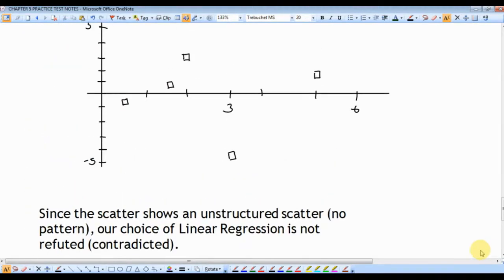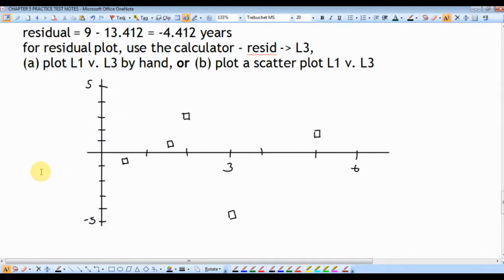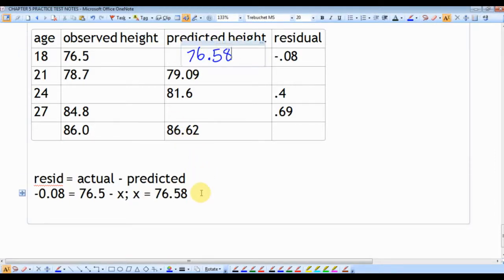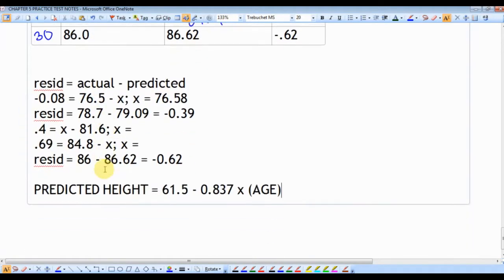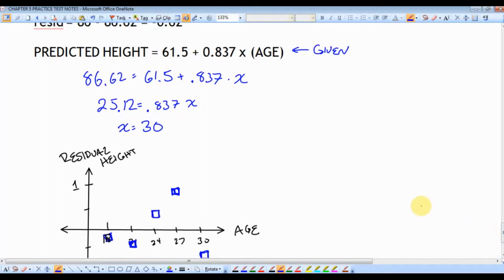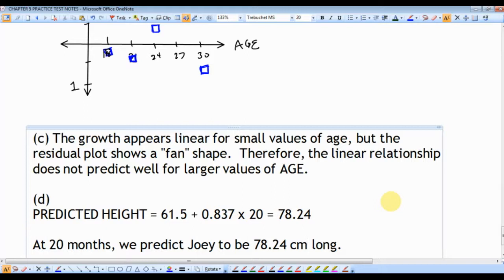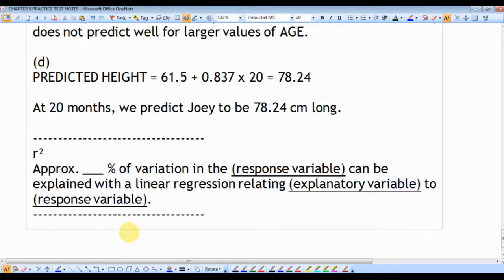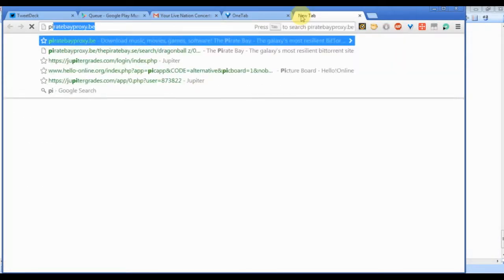Stats Chapter 5 practice test part 1 20141022 154057 2320